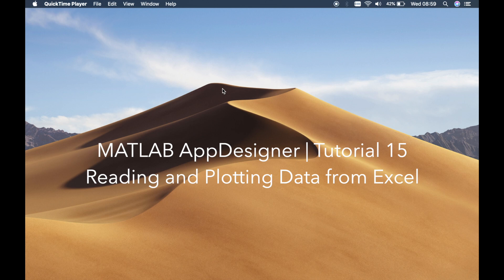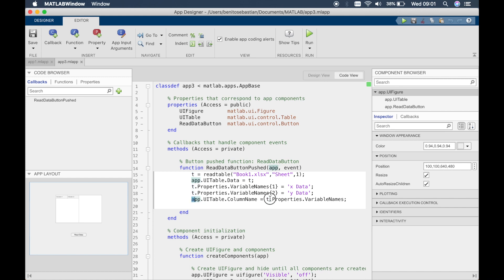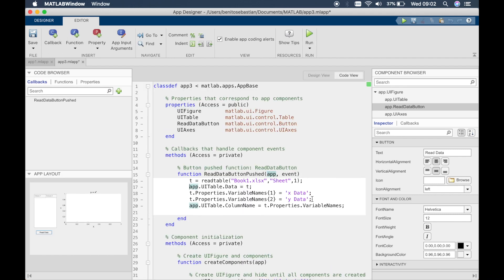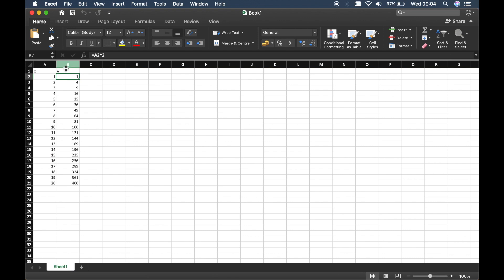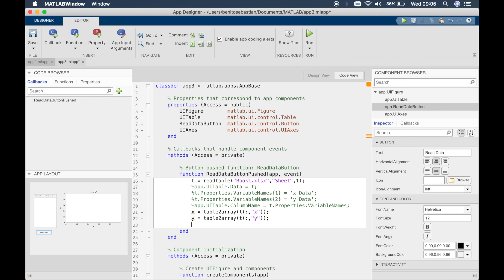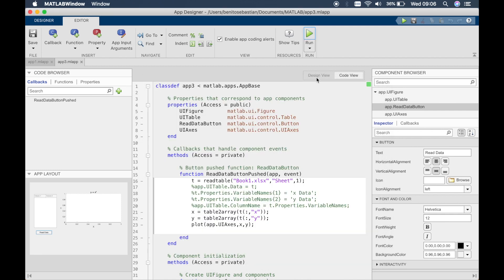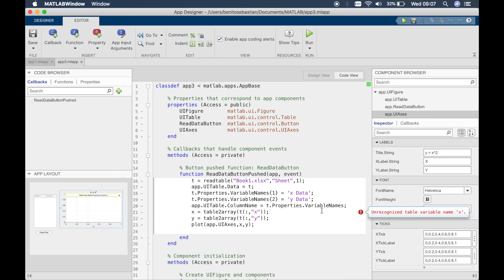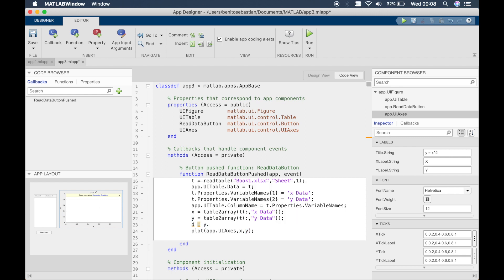MATLAB AppDesigner | Tutorial 15 | Reading and Plotting Data from Excel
☑️ In this video:
0:37 Reading excel data in
1:42 Adding an axes for plotting
2:27 Defining the variable to plot the graph
4:09 Table to array function
4:34 Plotting the graph
5:20 Adding a grid to the plot